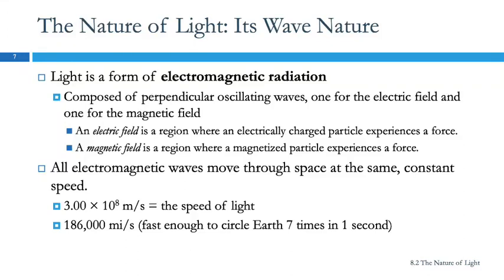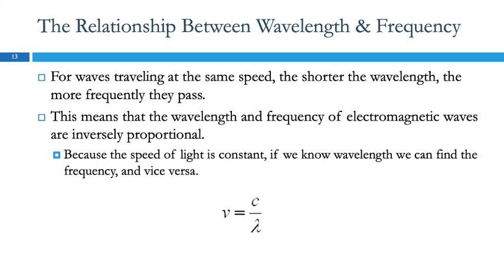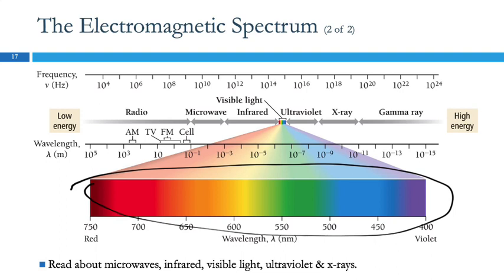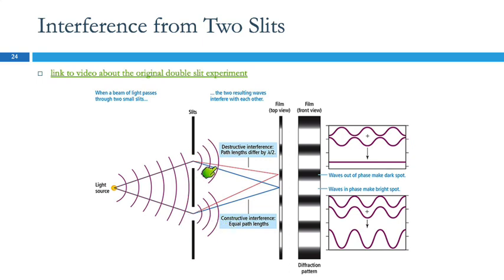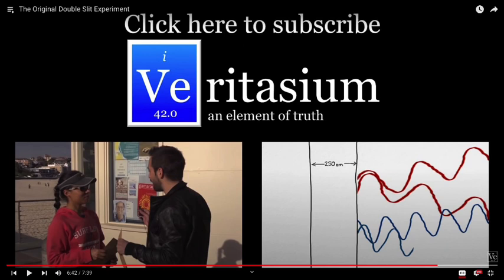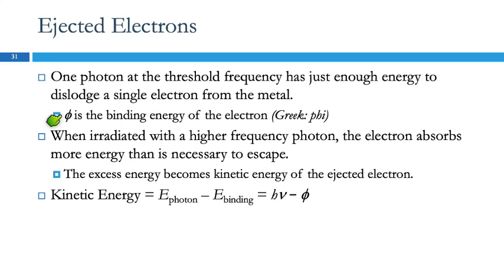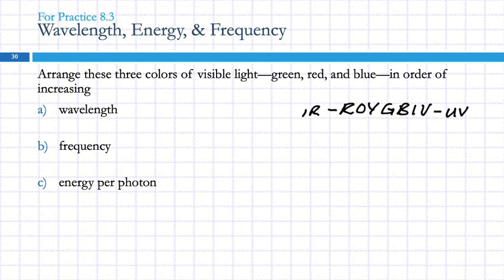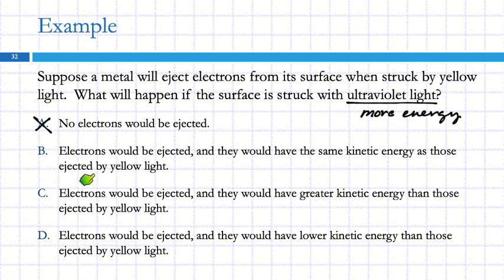8.2 The Nature of Light